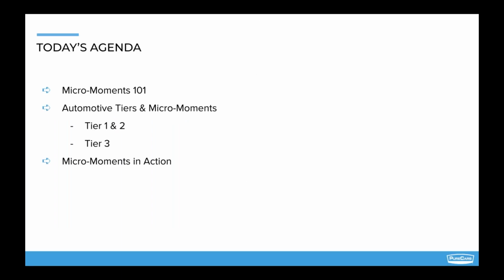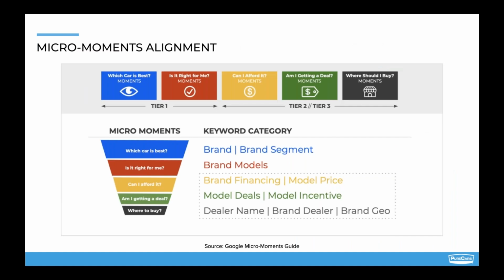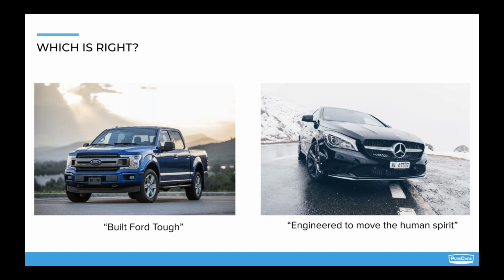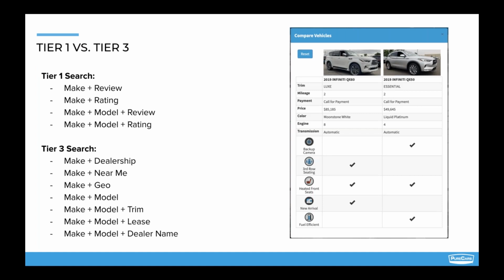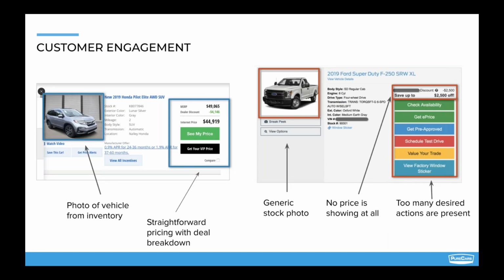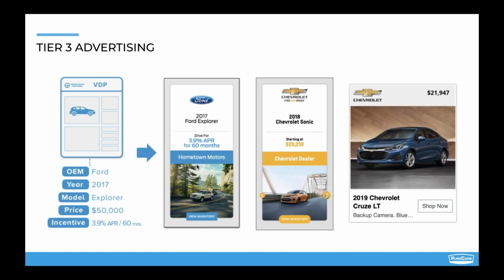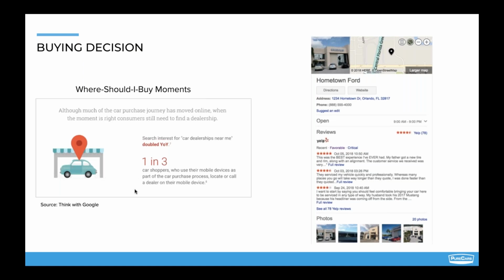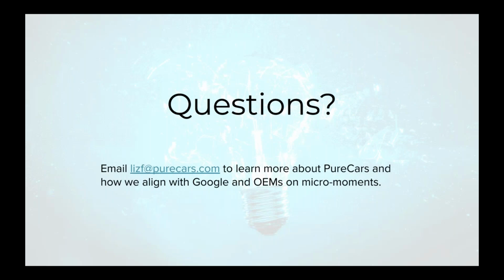Harnessing the Power of Micro Moments in the Car Buying Journey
Micro-moments are anything but small when it comes to their influence on the customer journey. To get shoppers into your dealership(s) to buy a car - and to keep them as a life-long customer - you have to consistently win their attention in those moments. The key is knowing how to reach the right shoppers and when.

In this webinar, our rockstar Strategy Manager, Alisha Merchant, is going to explain what micro-moments matter most for influencing car buyers. And then she is going to give you a real life example of how a top performing dealership effectively used micro-moments to their advantage to grow revenue for variable and fixed operations.

Alisha Merchant works with dealers and marketers every day to optimize digital campaigns across channels. She leads digital strategies by staying on top of the latest trends and Google's best practices, especially when it comes to micro-moments.